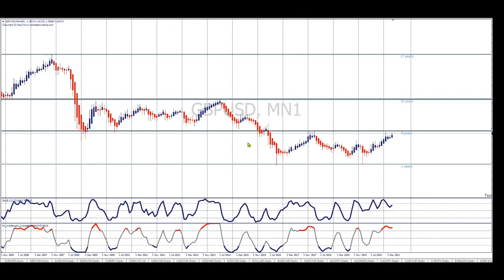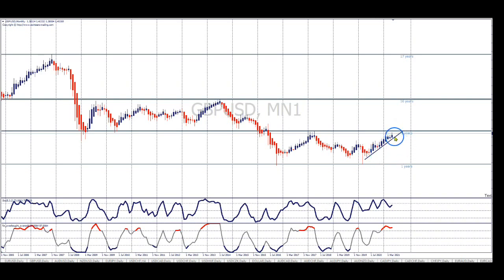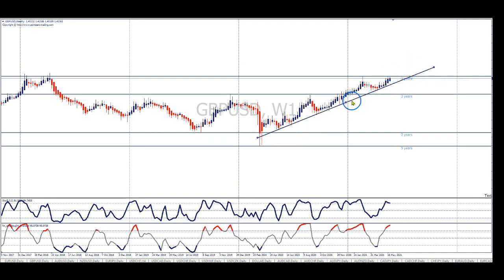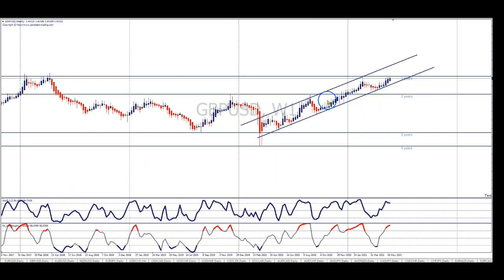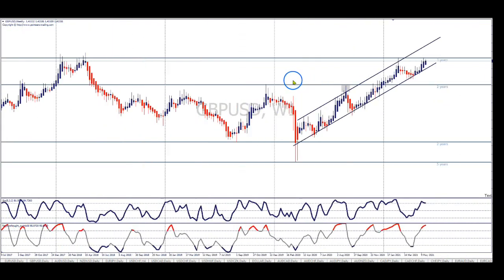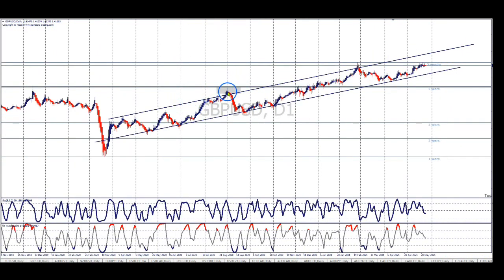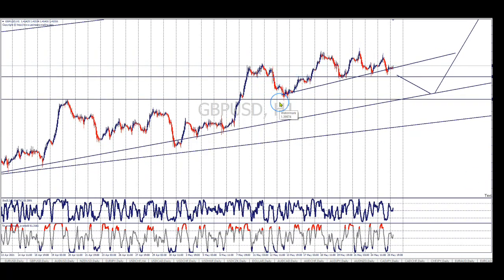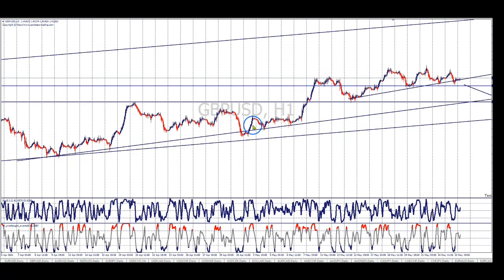Forex Trading – How To Use Top-Down Analysis In Your Forex Trading!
This video shows the importance of looking at the Forex Market from the monthly, weekly, daily, 4 hours, and 1-hour timeframes when planning out your trades for the upcoming trading week.

Risk Warning:

Trading Foreign Exchange and Contracts for Differences are highly speculative, and carries a high level of risk, and are not appropriate for every investor. You may sustain a loss of some or all your invested capital; therefore, you should not speculate with capital that you cannot afford to lose.